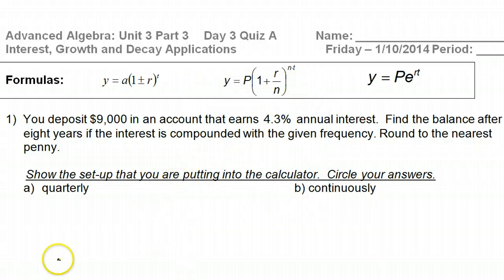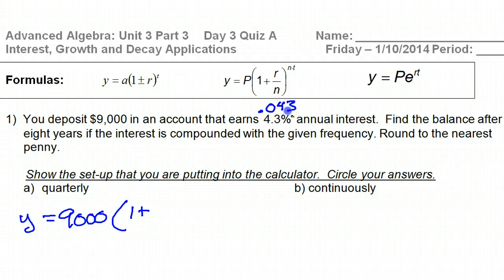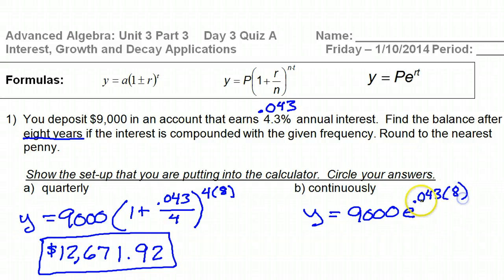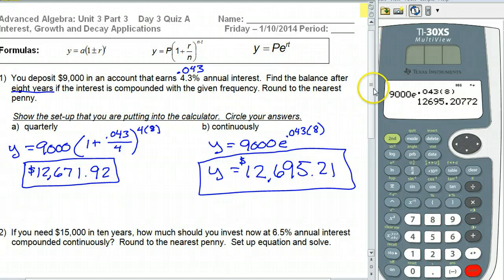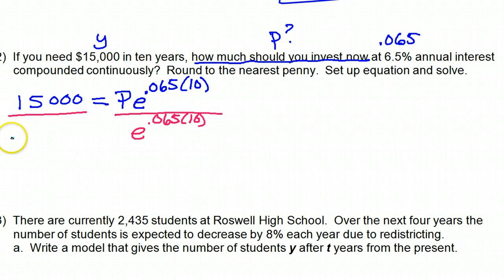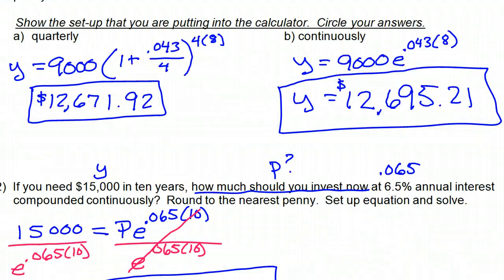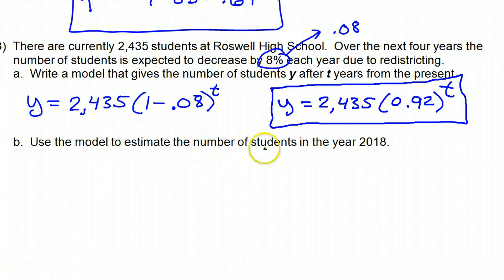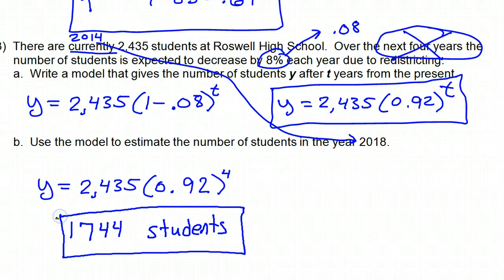Day 3 Quiz A Exponential Applications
How do you solve coumpound interest problems?

How do you solve exponential growth problems?

How do you solve exponential decay problems?